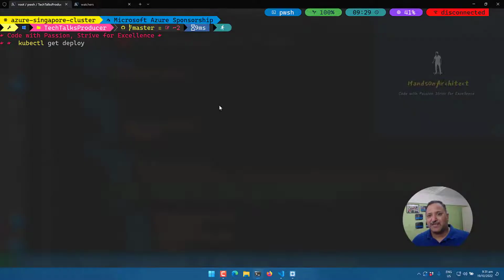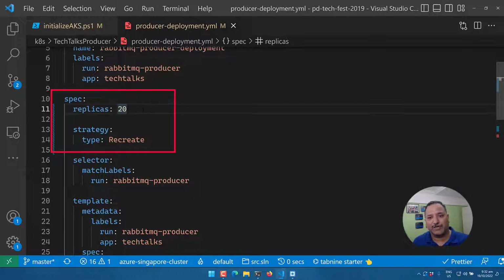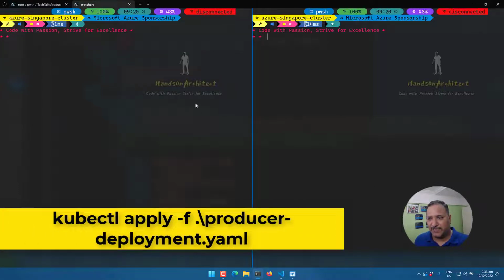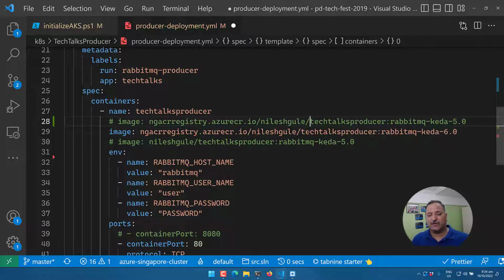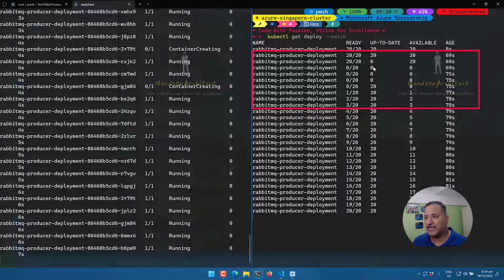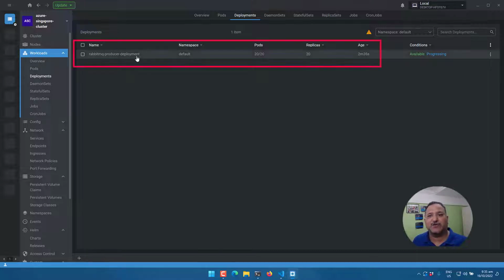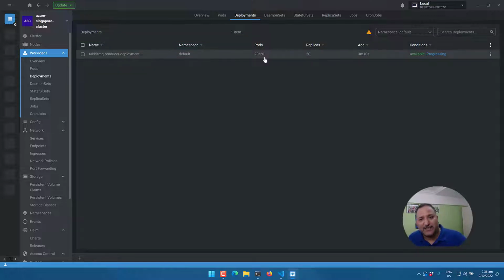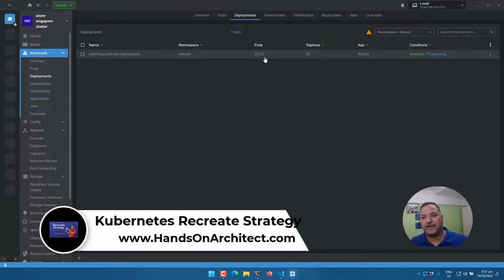Kubernetes Recreate Strategy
Kubernetes Deployment supports Rolling Update and Recreate as the strategies for updating the application version. Using the Recreate Strategy allows us to replace all the replicas of the deployment in a single go. This is helpful when we want to replace all the instances or replicas of the deployment with some downtime.

▬▬▬▬▬▬ ⏱ Timecodes ⏱ ▬▬▬▬▬▬
00:00 Introduction
0:40 - Kubernetes Recreate Strategy
2:35 - verify Kubernetes deployment and pods
3:20 - Upgrade Application / Deployment to next version
4:40 - Visualise Recreate Strategy changes using Lens visualiser
5:50 - When to use Rolling Update and Recreate Strategies
7:05 - wrapup